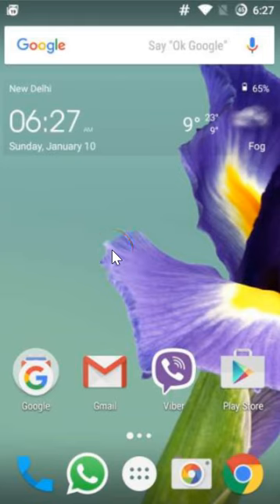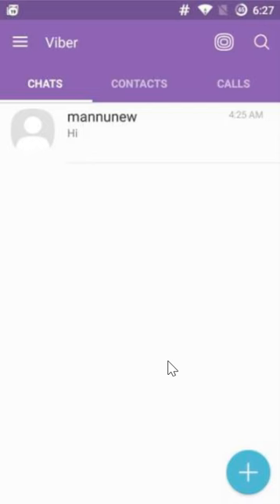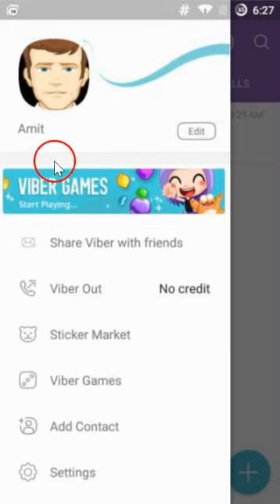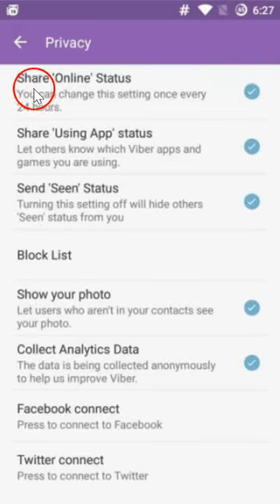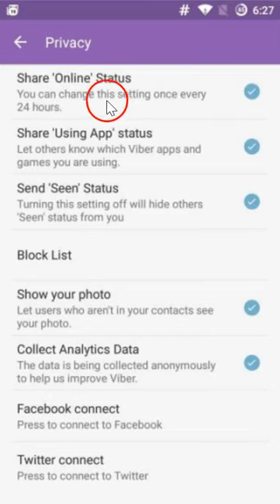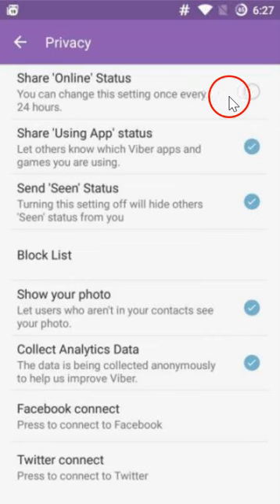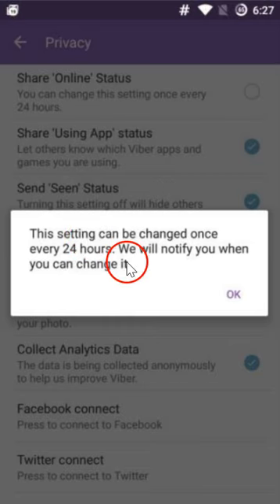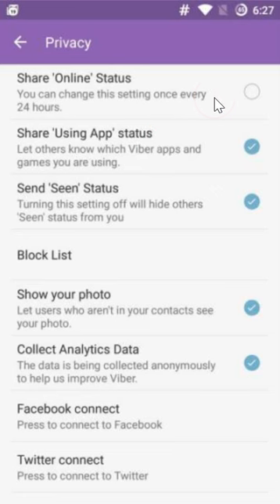How To Hide Viber Online Status On Your Android Phone -2016 ?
How To Hide Viber Online Status On Your Android Phone  ?

Step 1: Login To Viber.

Step 2: Click on Stack Icon at the Top ,and then click on Settings .

Step 3: Click on privacy .

Step 4: Turn off By clicking "Under Share Online Status"

That's it